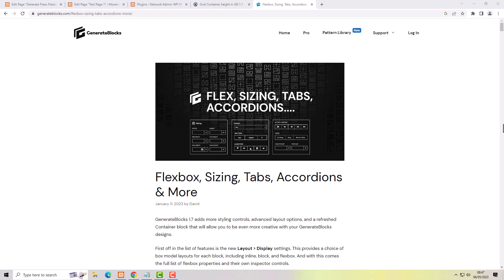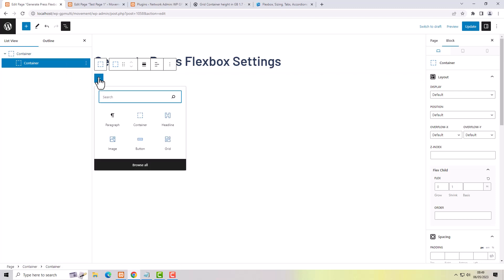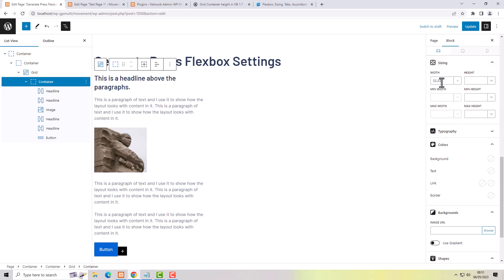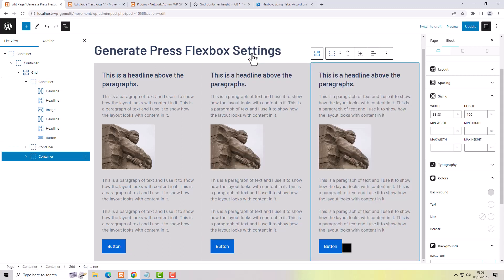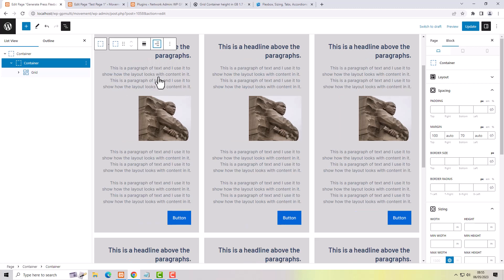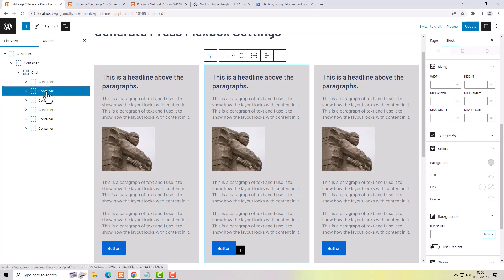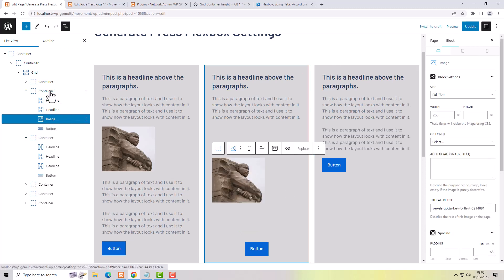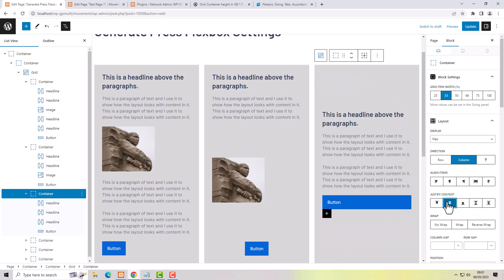GeneratePress Flexbox Settings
GeneratePress and GenerateBlocks flexbox settings.
0:00 Intro to GenerateBlocks flexbox settings.
0:35 Adding an inner container.
3:40 Full height columns.
5:50 Aligning text for all columns in the grid.
7:08 Flexbox settings for columns.
8:15 Pushing buttons to the bottom with margin auto.
10:36 Adding a row of buttons and making it wrap.
12:20 Headline icons.
15:28 Recap of what we learned.

The GenerateBlocks 1.7 update confused many GeneratePress users. These simple tips and settings will help you transition from GenerateBlocks 1.6 to 1.7 without the learning cure I had.